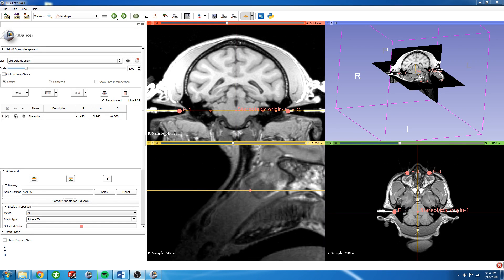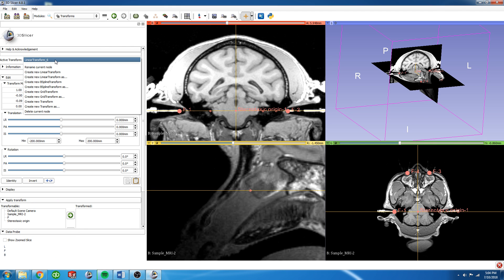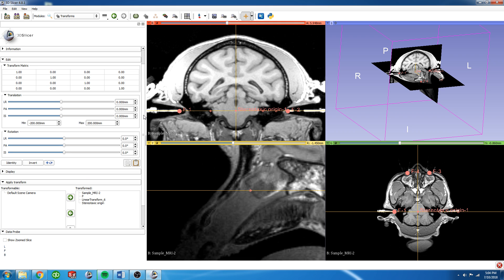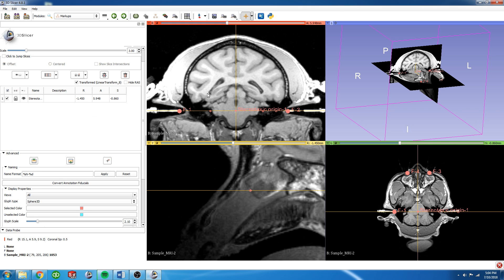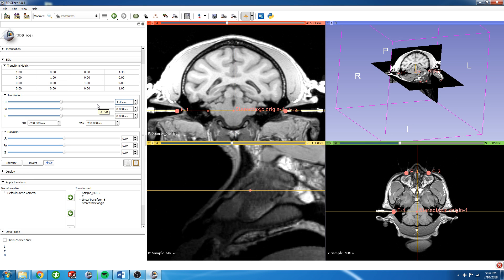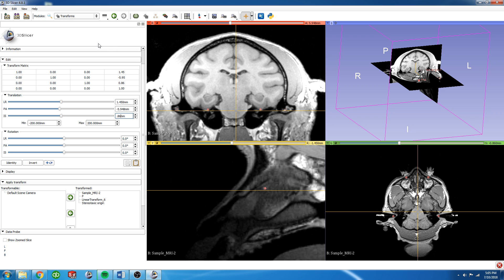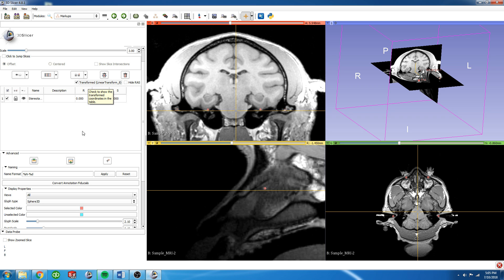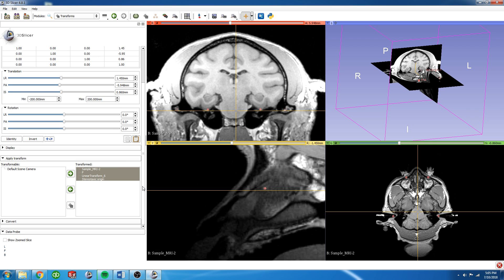7. 3D Slicer - Translate Stereotaxic Origin to 3D Slicer Origin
3D Slicer - Translating stereotaxic origin to the 3D Slicer origin.